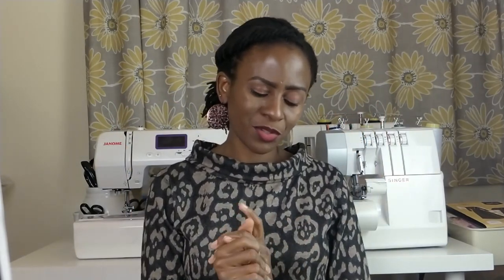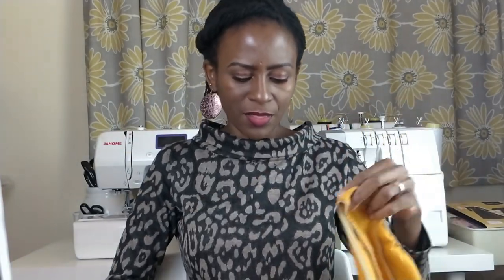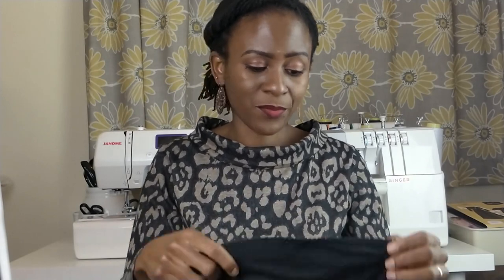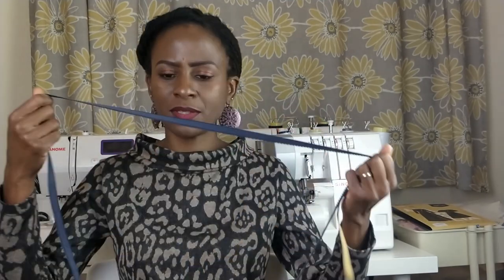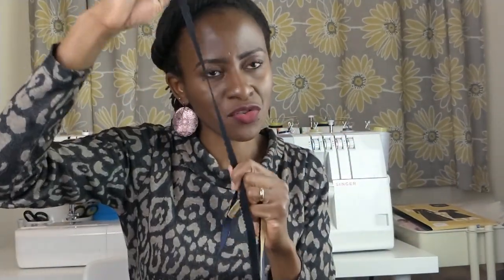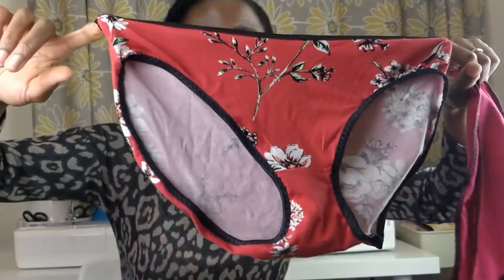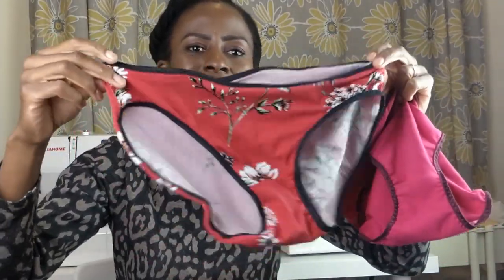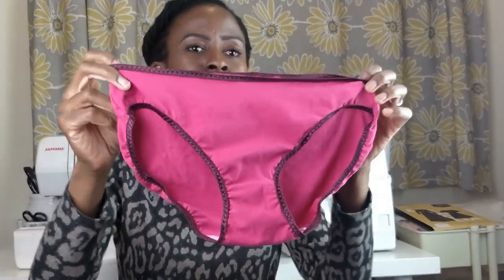Sewing Panties that fit Part 3 - Panties Pattern Review | Evie la Luve Binky and Bluprint Class.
In this video, I review the Evie la luve binky panties pattern and the Bluprint sewing panties class.  I also review the various elastics and fabrics I used and how they affect the final fit of the panties.

Machines and accessories
Walking foot
Sewing Machine I use
Overlocking Machine I use

Josie xxx.